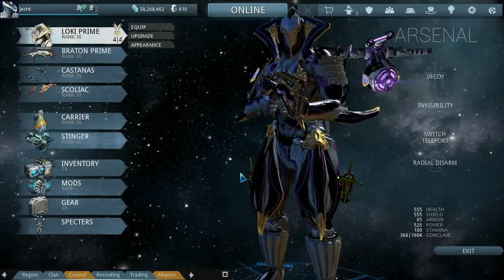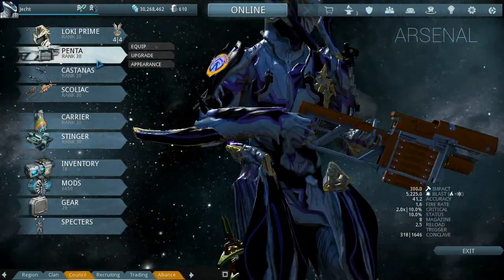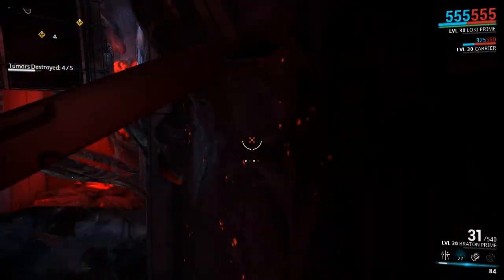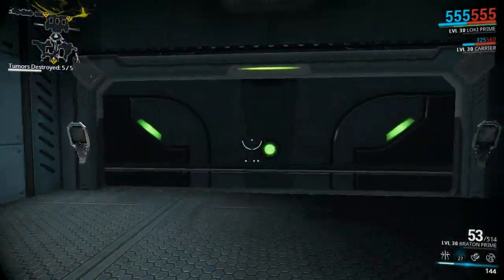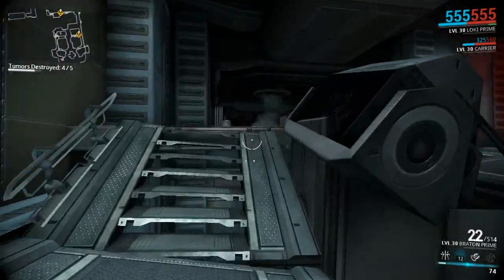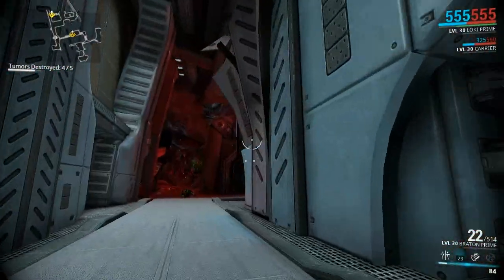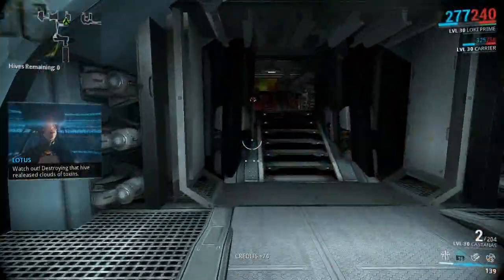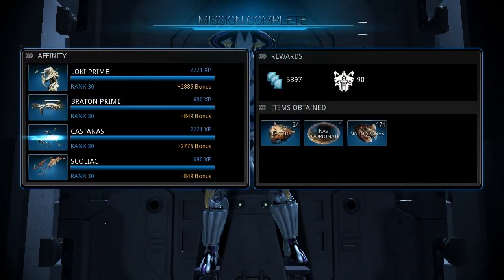Warframe - Challenge Accepted #11 BG without killing hive!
so this was the breeding grounds event and after the last one someone said "bet you cant do it without blowing up the hives" .. so here it is!

next time, T4 ext with only bladestorm .. NOT looking foward to this atall lol